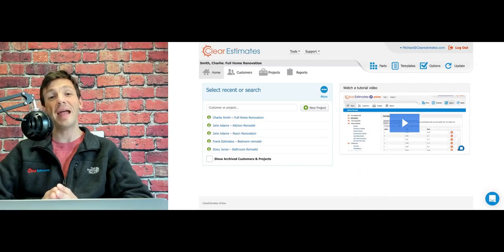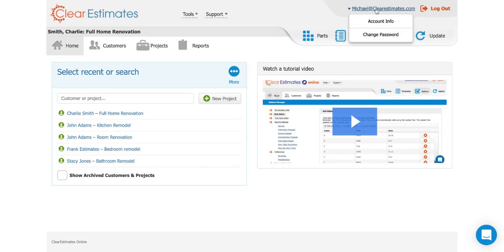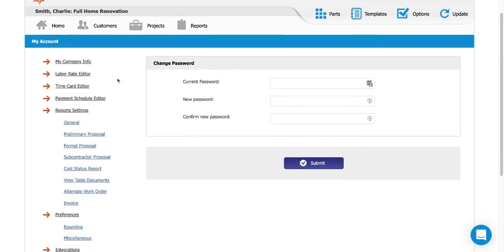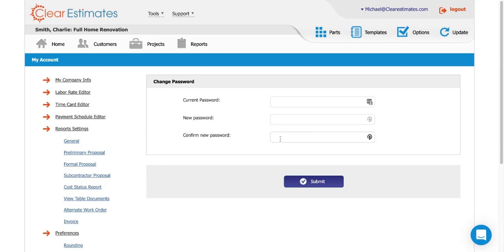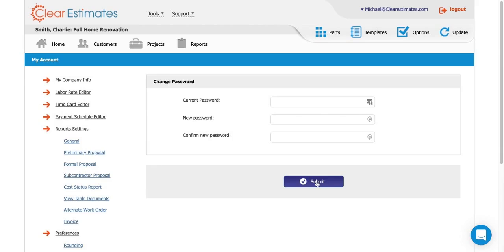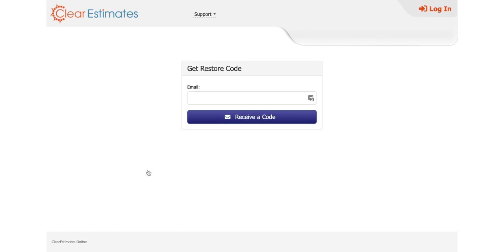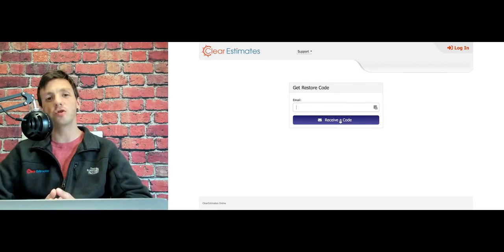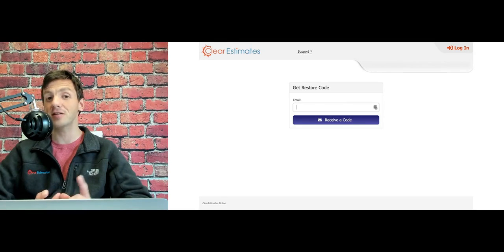Hannah asks "How Can I Change my Password?"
At Clear Estimates, we strive to provide the absolute best customer support experience possible, because we know you’d rather be out in the field than sitting at your computer creating estimates.

This video is one of our “Punch List” videos, where we answer specific questions from customers with short tutorial videos. We’ve got lots of them!

Are you looking to up your estimating game to the next level?